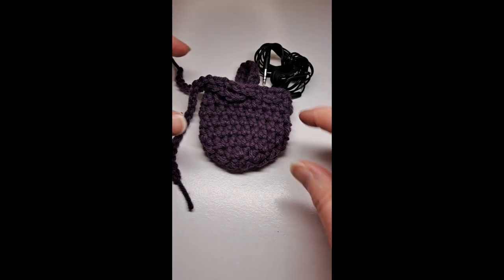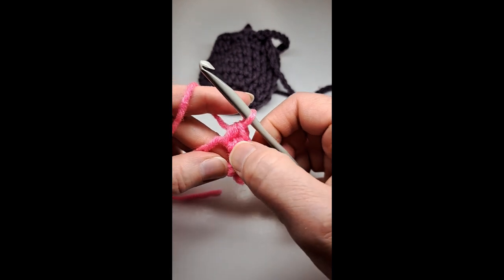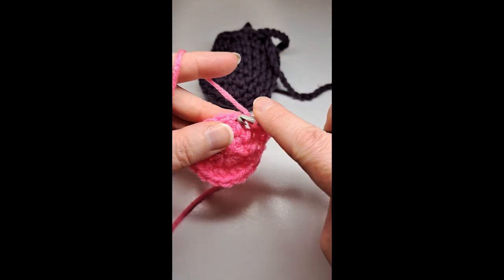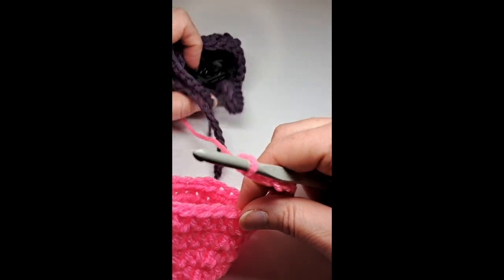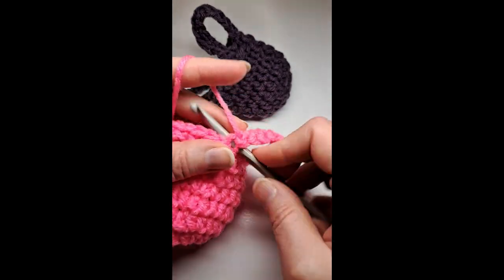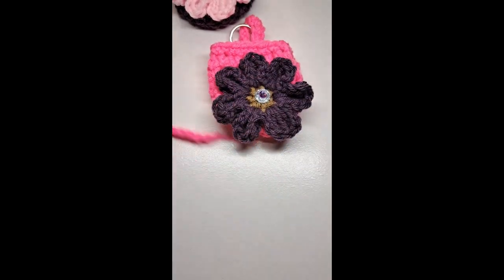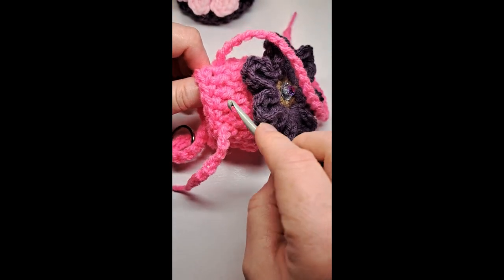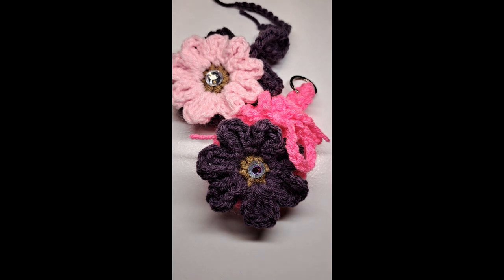How to Crochet Airpods bag.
How to Crochet a Airpods Bag with flower.